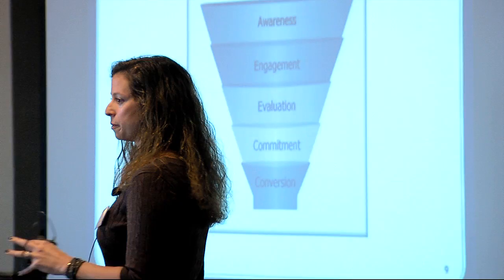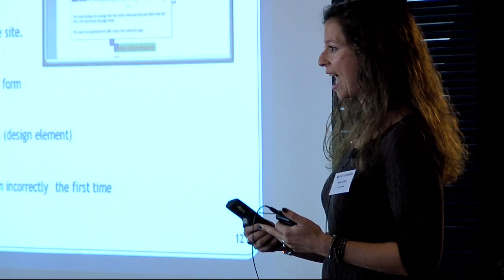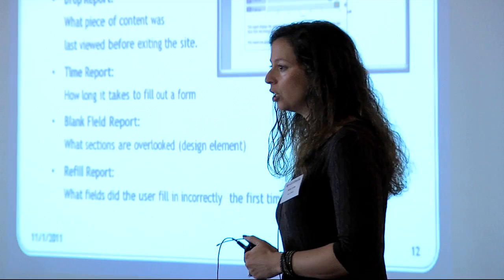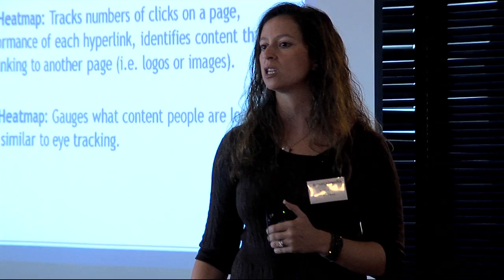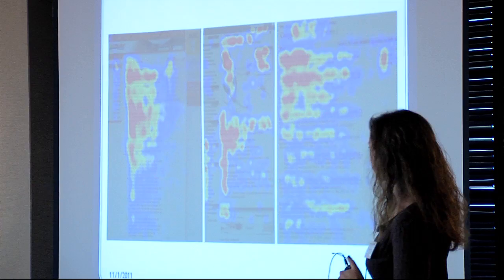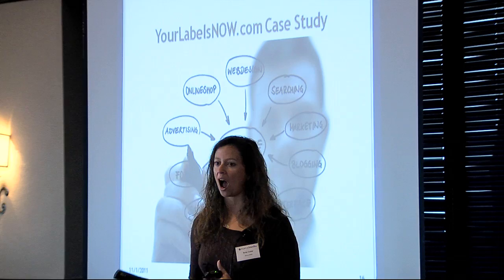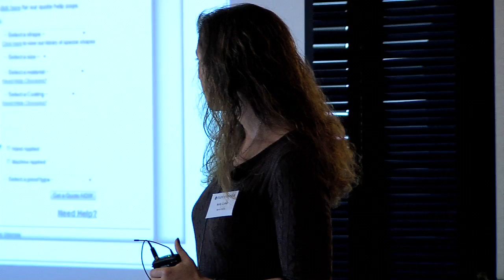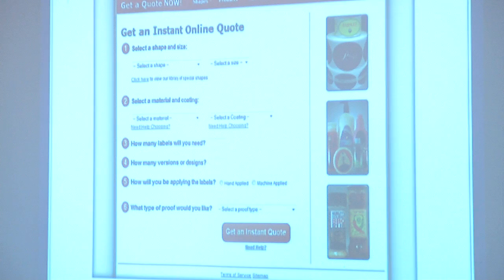Marcel Media - Kelly Cutler, Part II